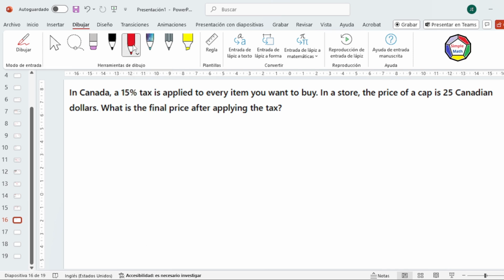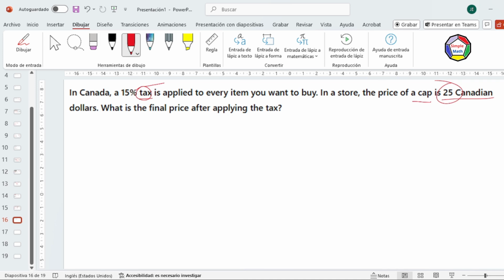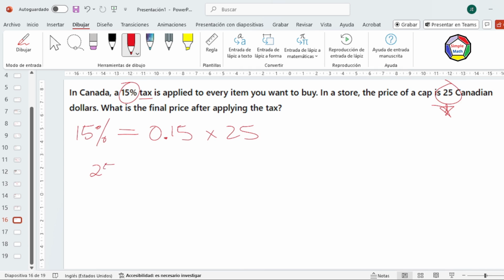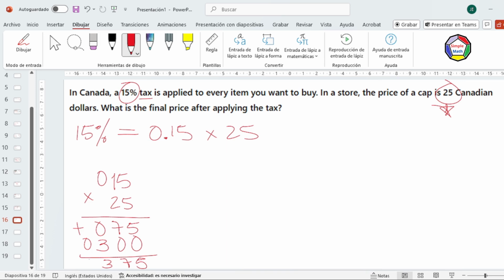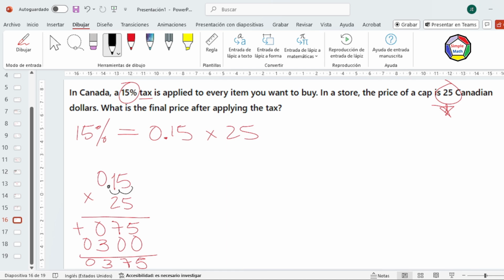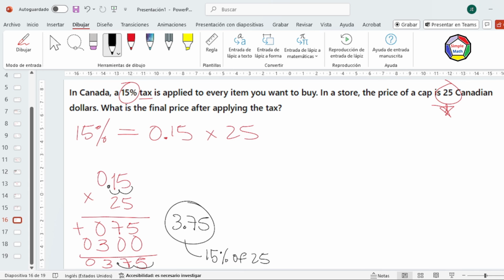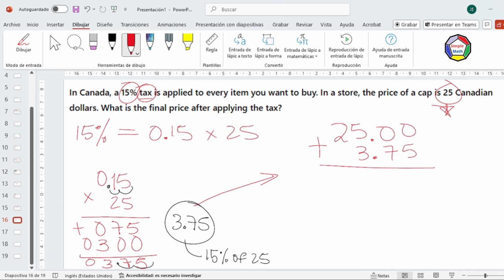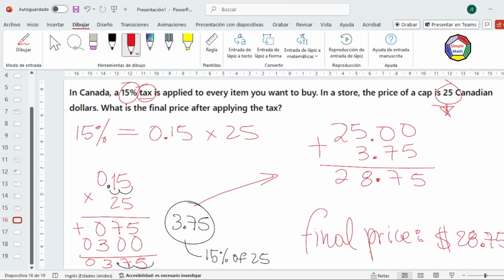Percentages Example 4